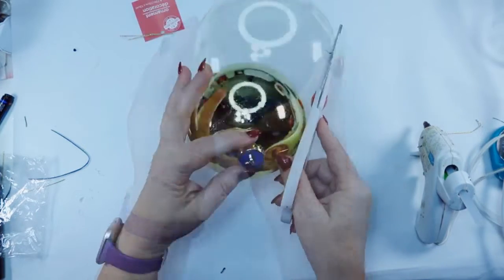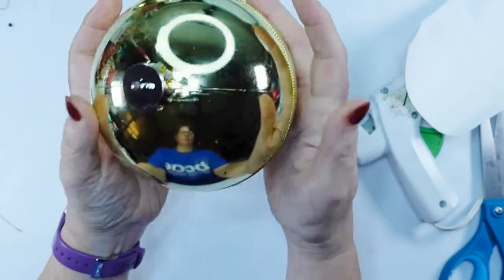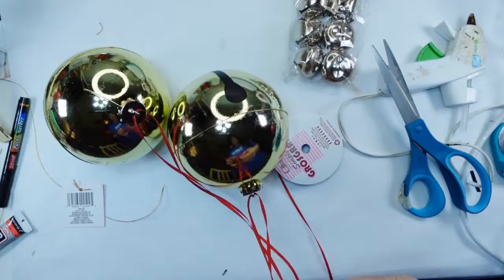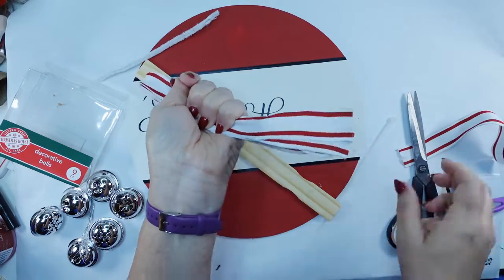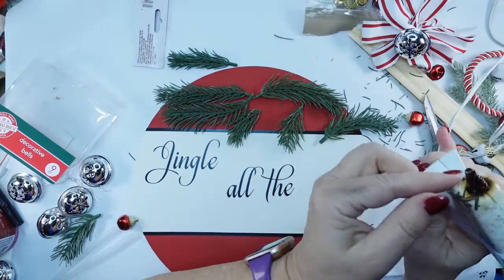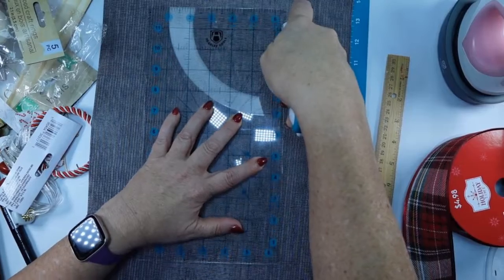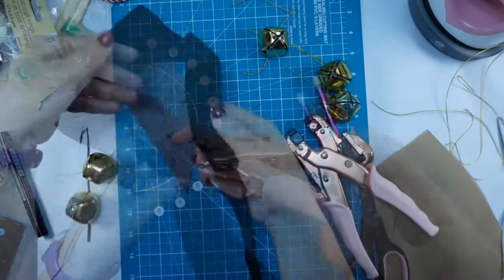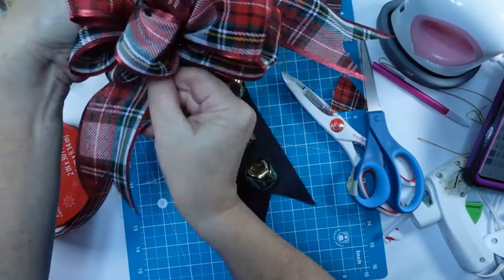Dollar Tree Christmas DIYS- Jingle Bells - Christmas door hangers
Host: @kristascraftylife

Recovered most of my files!
You can used these to trace and cut or on your cutting machine.

DIY 1
Ornaments
Vinyl
Ribbon

DIY 2
Round sign
Crimson and plaster paint
Vinyl
Ribbon
Bells

DIY 3
Dollar Tree faux leather
Bells
Head bond
Ribbon